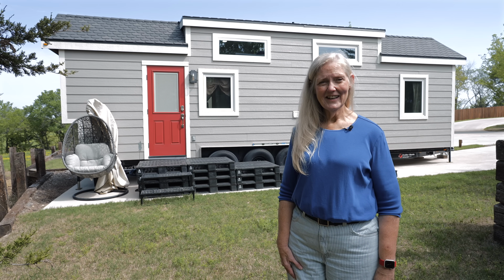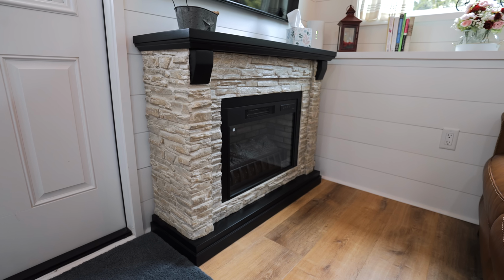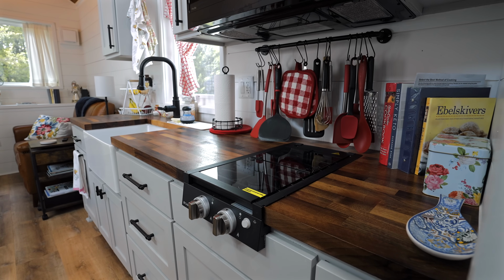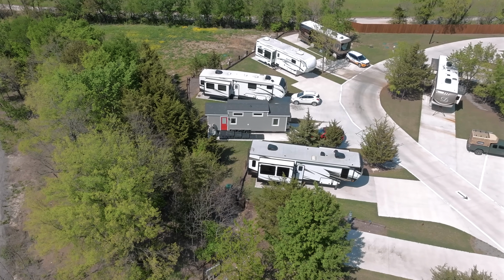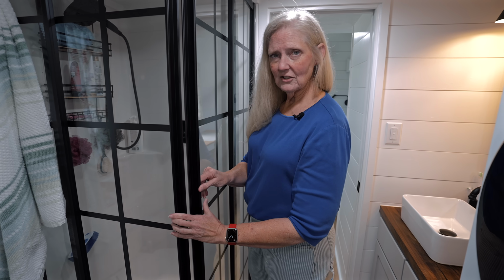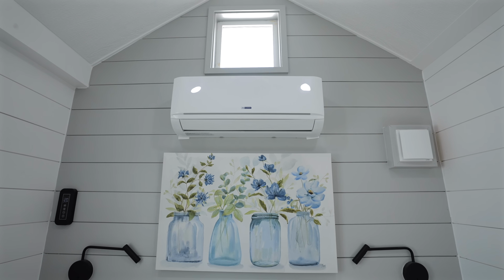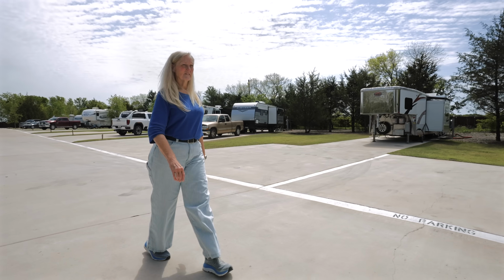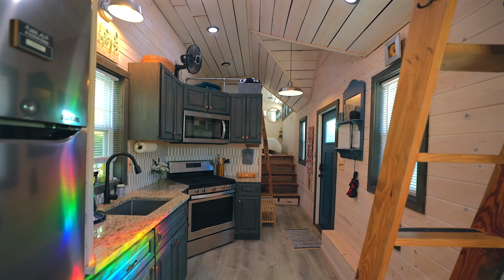Retired into Tiny House for Security & Freedom!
She's parked at the Silo Creek RV Resort, north of Dallas, Texas. Her lot rent is covered by a work/trade agreement, where she helps out around the community. Before buying her 320 sqft tiny home, she lived in an RV during her years as a travel nurse. She loves the location flexibility of both, but shares why she prefers living in a tiny house on wheels.

CREDITS:
❇️ produced by Tiny House Expedition's Christian & Alexis

Video Chapters:
0:00 - retiree's tiny home
0:57 - lot rent
1:55 - interior 320 sqft home
5:34 - sponsor message
6:35 - storage loft
8:11 - RV vs tiny house
9:55 - bathroom & laundry
12:23 - downstairs bedroom
15:14 - benefits of tiny living
16:52 - tiny house cost & financing
17:45 - advice for others